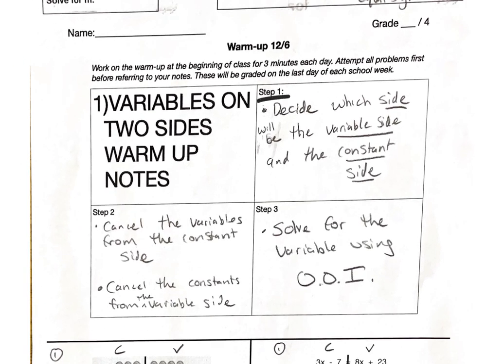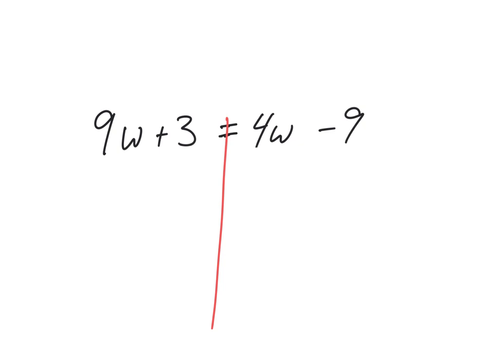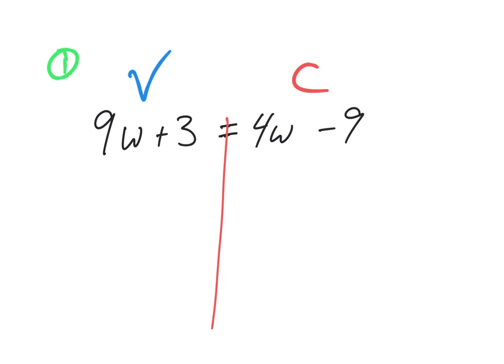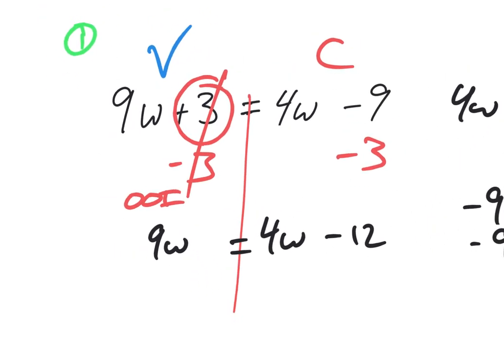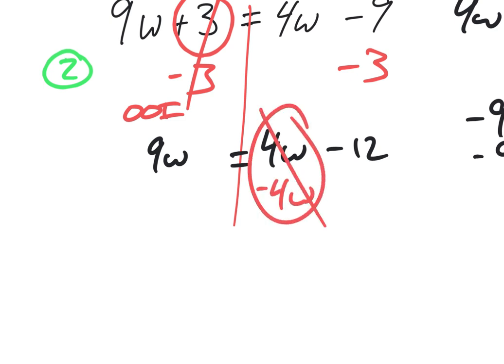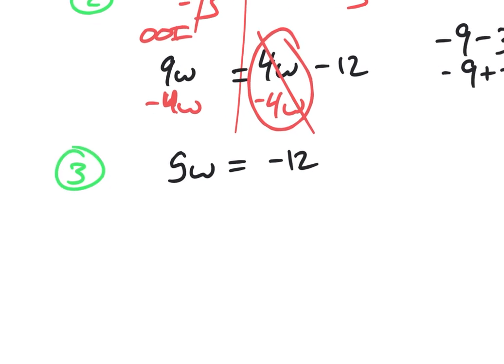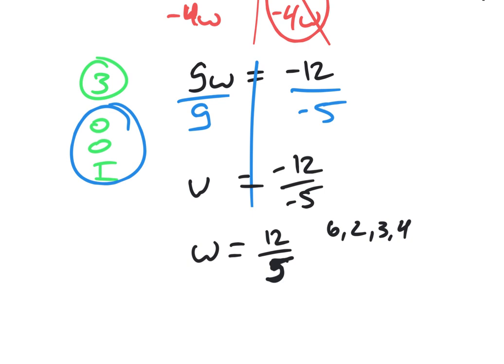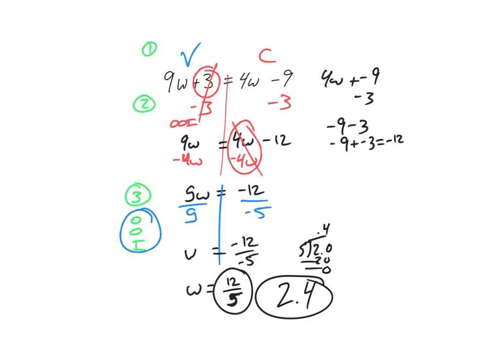Variables on Both Sides of Equal Sign - Solved Example